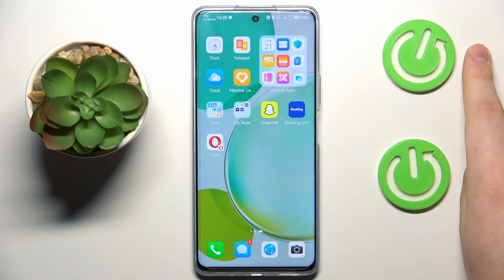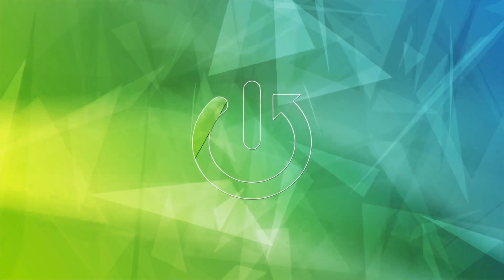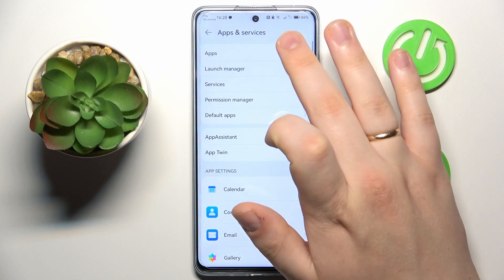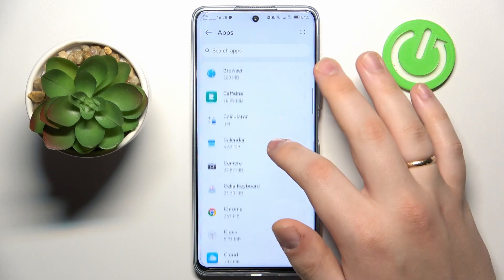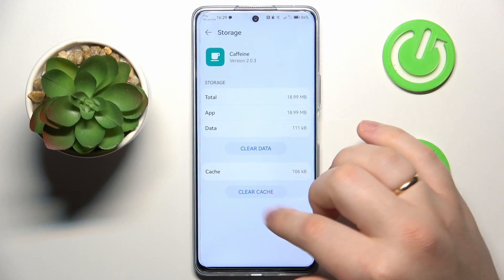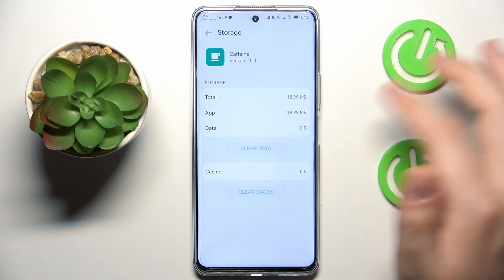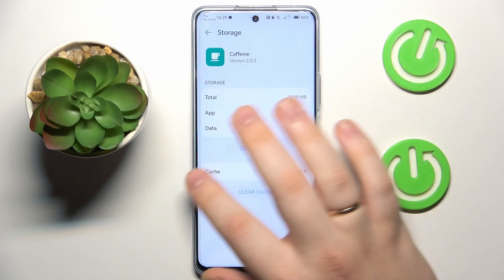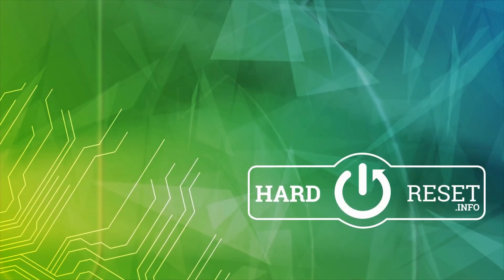How to Clear App Cache and Data on HUAWEI NOVA 11i?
In this tutorial video, you will learn how to clear app cache and data on your HUAWEI NOVA 11i smartphone. If you're experiencing app-related issues, low storage space, or simply want to optimize your device's performance, this step-by-step guide will show you how to clear the cache and data of individual apps on your HUAWEI NOVA 11i.

How to free up storage space on HUAWEI NOVA 11i?
How to fix app issues by clearing cache and data on HUAWEI NOVA 11i?